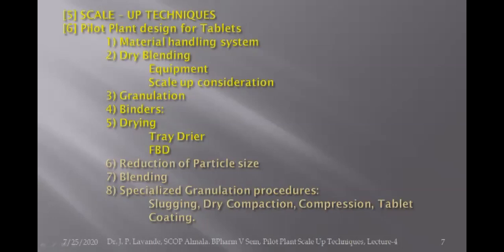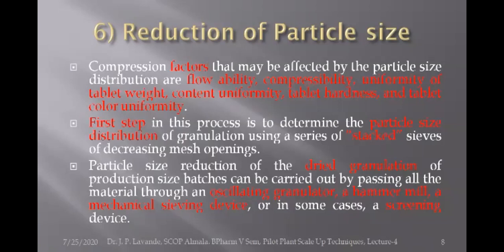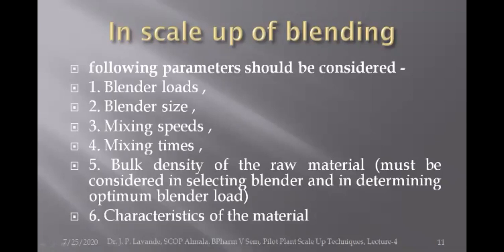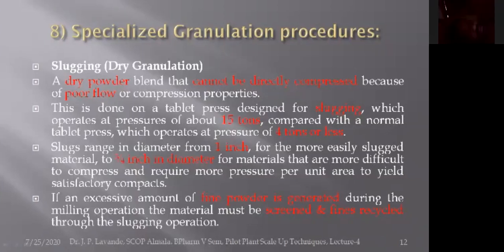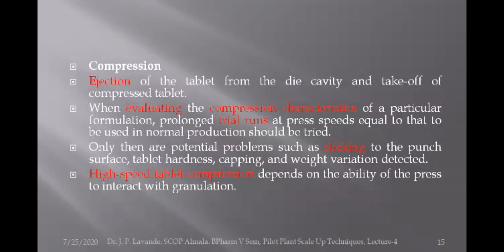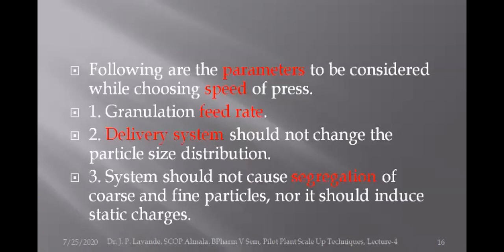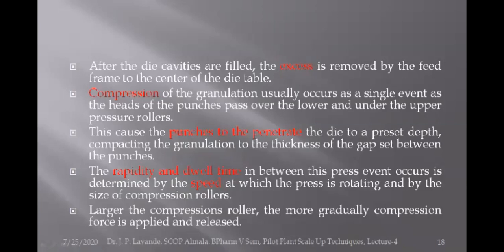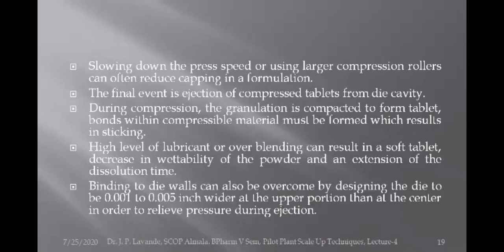IP II BPharm VII Sem Pilot plant scale up techniques By DRJPLavande Lecture 4